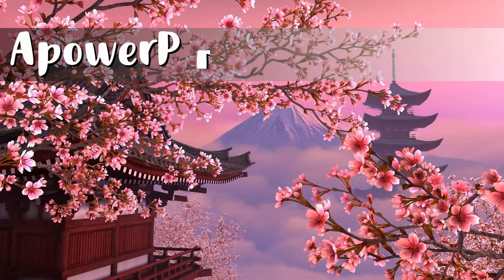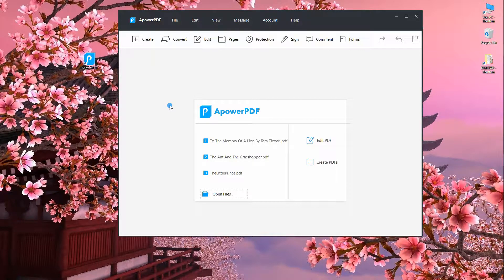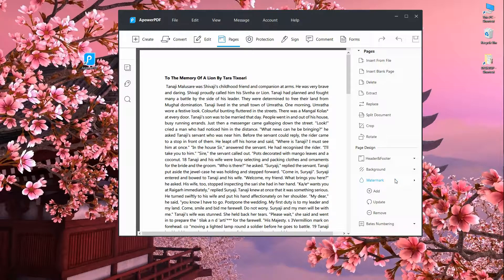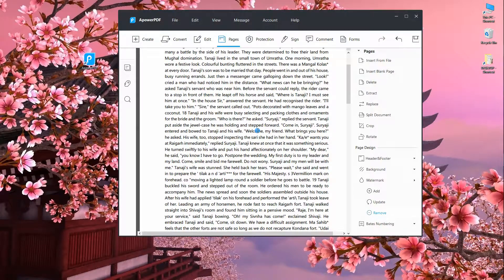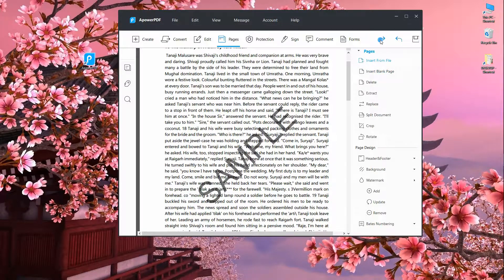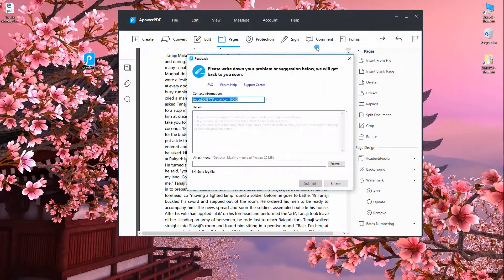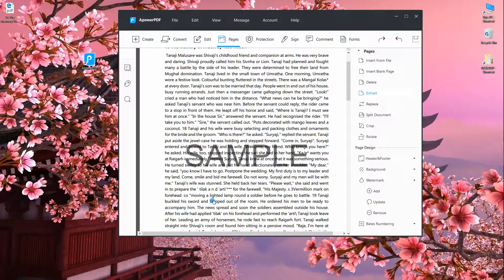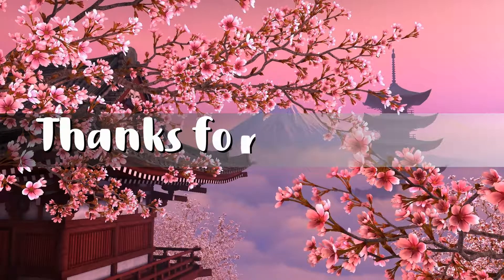ApowerPDF V5 0 Released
Apowersoft recently released ApowerPDF V5.0, which has a new interface, and containing the useful feature - search from text. Now, with this tool, you can do reading, editing PDFs and more with ease. Watch the video to learn how it works.